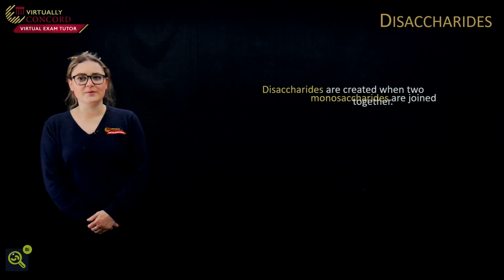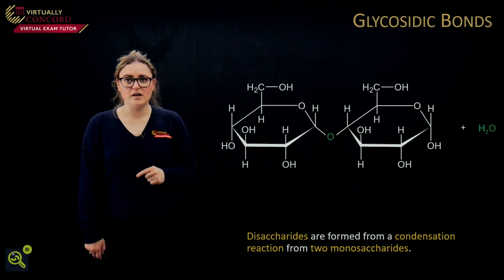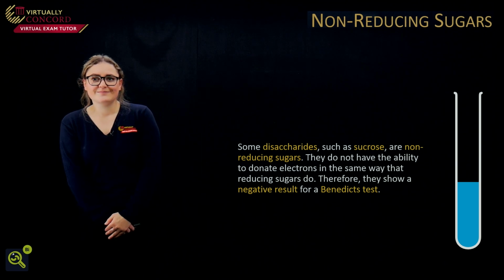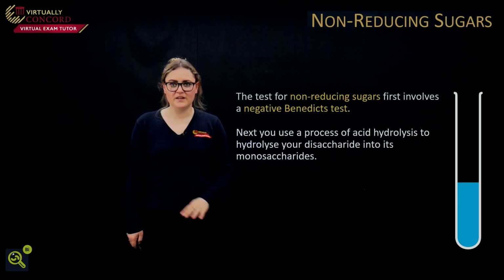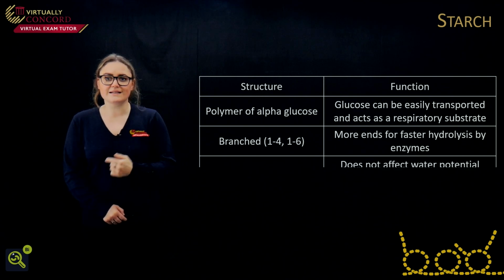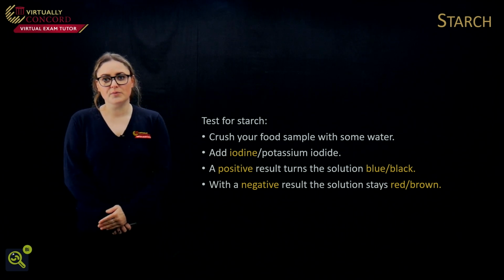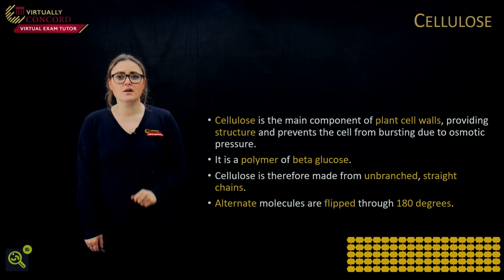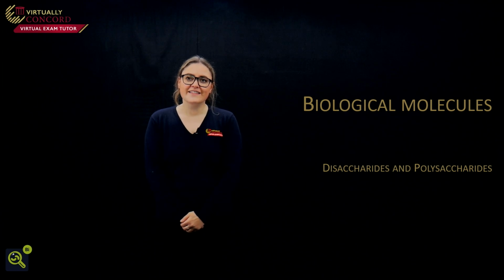Disaccharides and Polysaccharides